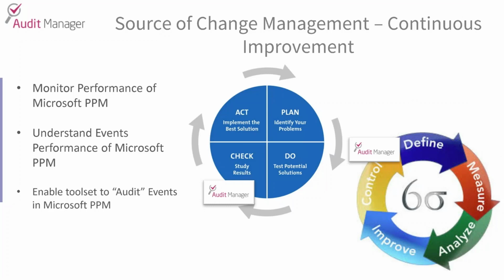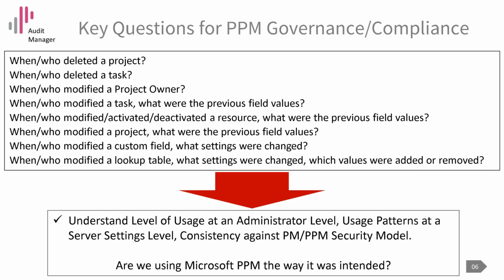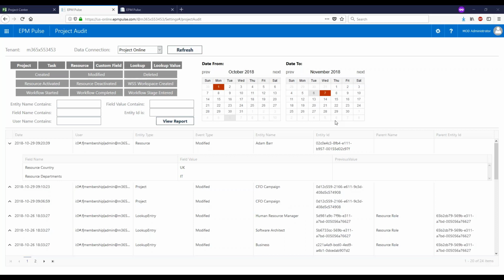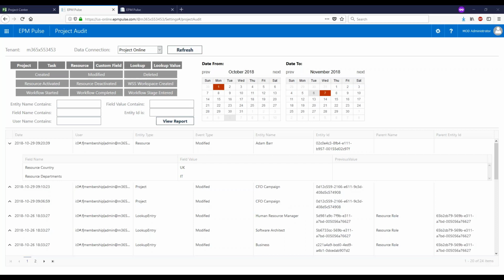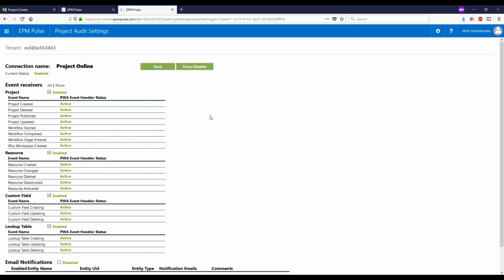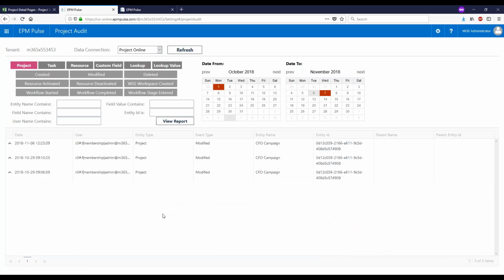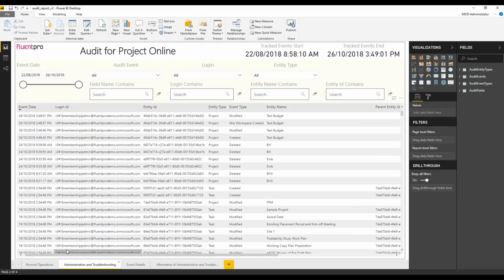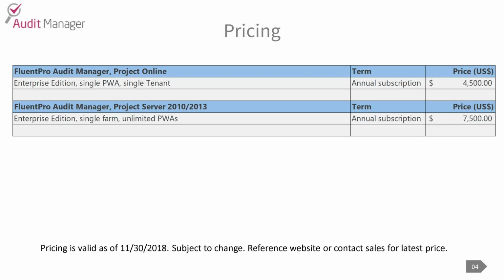Using Audit Manager for Change Management in Microsoft Project Online | Webinar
Looking for a solution that will help you to implement effective change management process in Project Online? Need to gather configuration change logs in Project Online? Struggling with undocumented configuration changes in PWA and need a monitoring tool?

With the recent updates to Microsoft Project Online concerning the performance and timing of events processing, we are now able to roll out FluentPro Audit Manager for Project Online. In this webinar, we made an overview of all the functionality of this product and showed how to log and document any changes made in the PWA, including changes in:

– custom fields
– lookup tables
– project events
– task events
– resources
– and other attributes

Knowing all those changes, you will always know who and when made edits to the PWA configuration, which will give you better control over your PPM environment. See the video of our webinar to make find out more about FluentPro Audit Manager and its capabilities when it comes to change management in your Project Online environment.